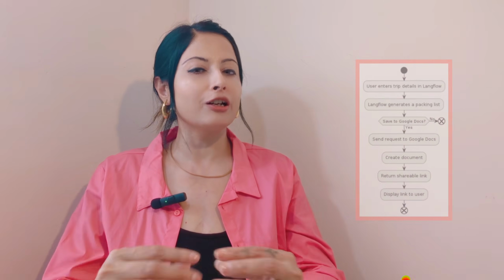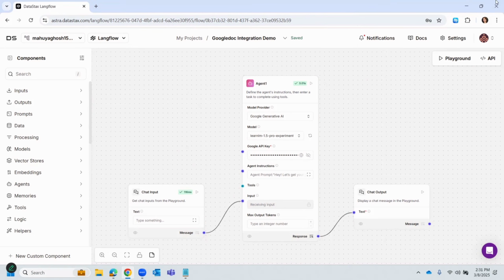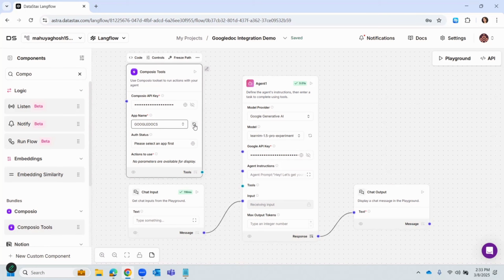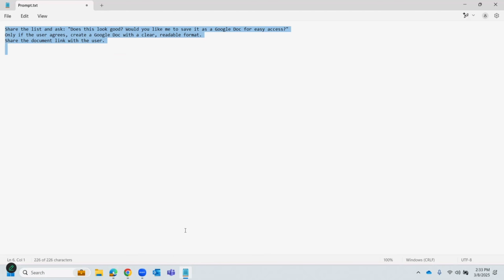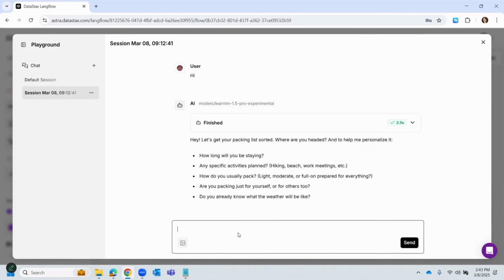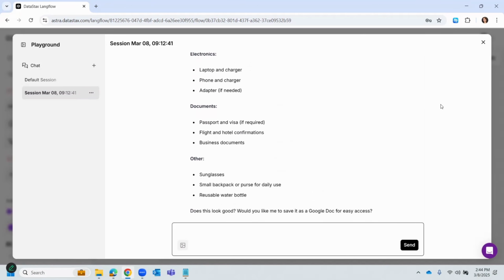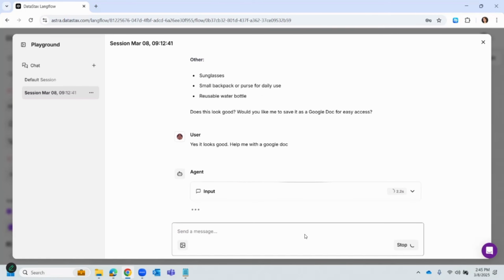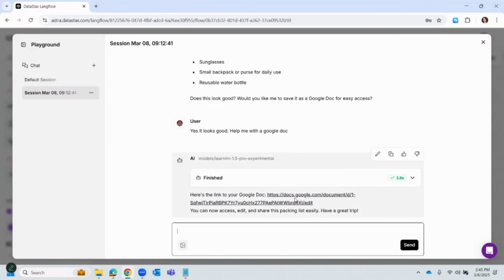No-Code AI Workflow Tutorial: Automate Packing Lists with Langflow Composio GoogleDocs 🚀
In this tutorial, we’re taking Langflow automation to the next level! Today, we’ll build a seamless AI workflow that automatically saves your trip packing list to Google Docs—no manual work needed!
🔔 What You’ll Learn:
✅ How to integrate Composio with Langflow for Google Docs automation
✅ Step-by-step guide to setting up an AI Agent that generates & saves packing lists
✅ How to make your AI workflow smarter and more interactive!

Tag a friend who might want to build AI Agents, and let’s spread AI knowledge together.